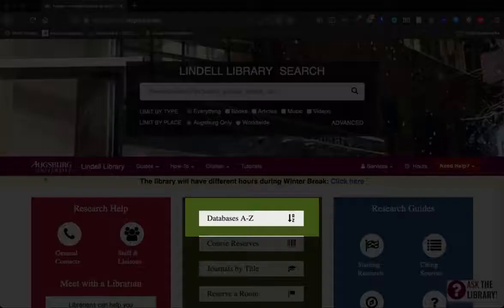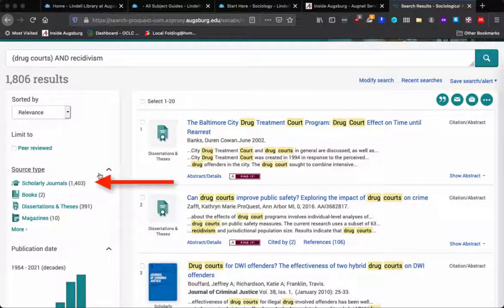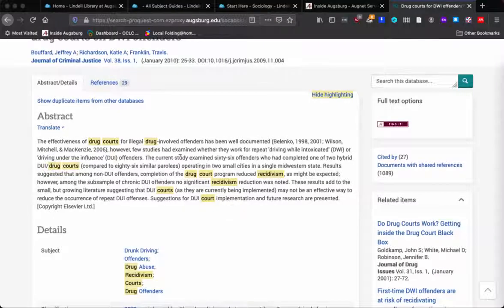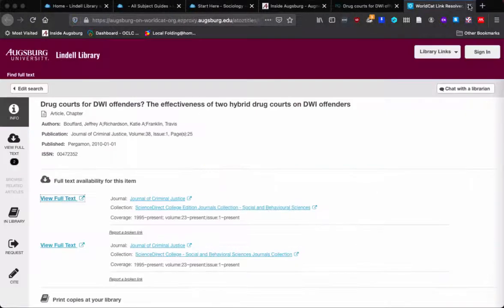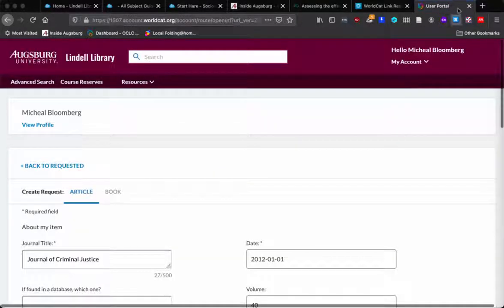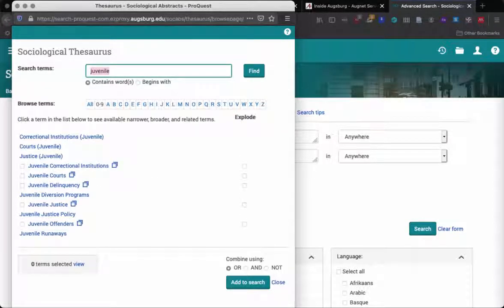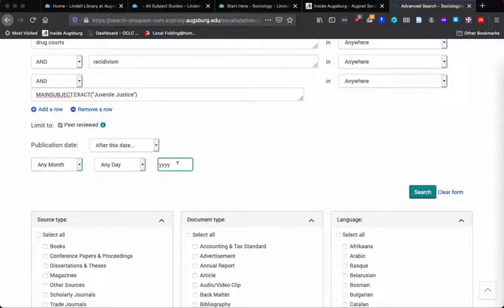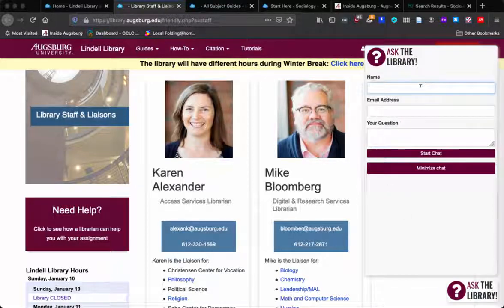Searching Sociological Abstracts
A tutorial on searching Sociological Abstracts at Augsburg University in Minneapolis.